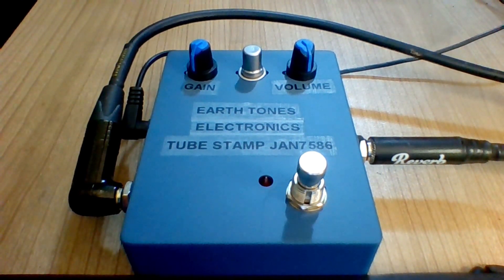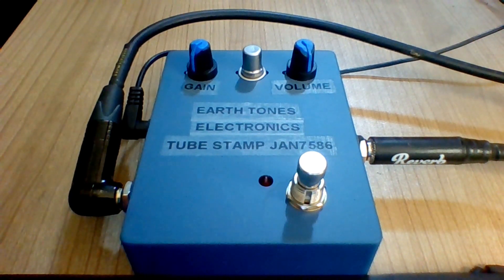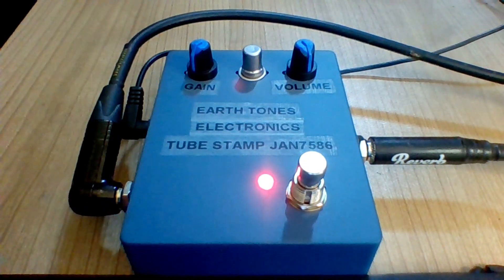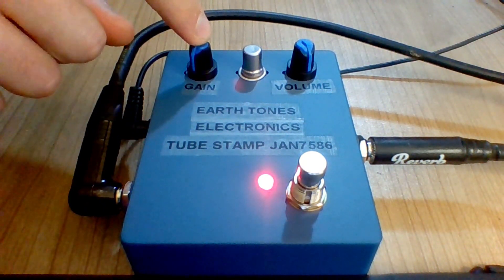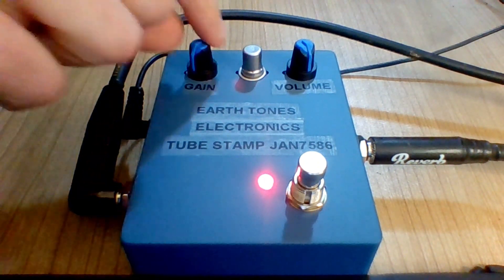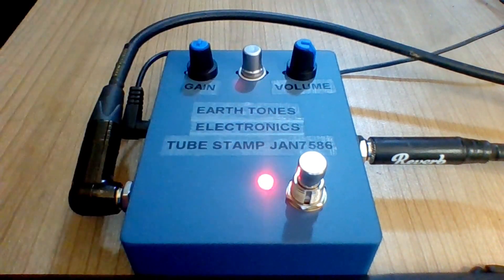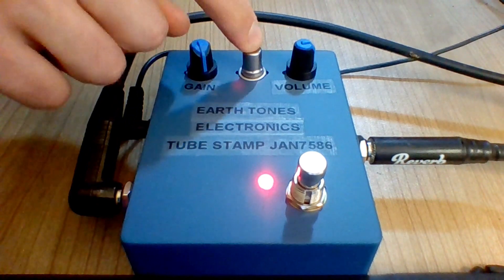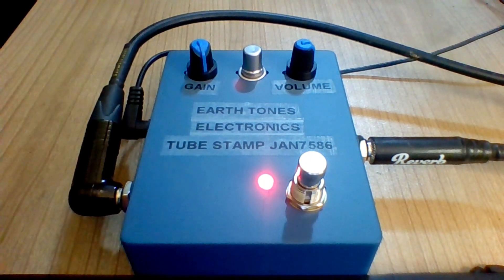Earth Tones Electronics Tube Stamp V1 - JAN7586 demo (guitar effect)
This video is a demonstration of the sounds available through an Earth Tones Electronics Tube Stamp (V1) JAN7586 edition guitar effect pedal.

Tube Stamp is a platform for experimenting with non-traditional biasing of vacuum tubes in order to draw out as many nonlinearities (distortion effects) as possible. Many more versions of the Tube Stamp platform are planned, with different, unique, and rare vacuum tubes.